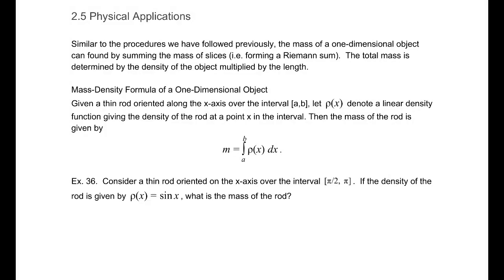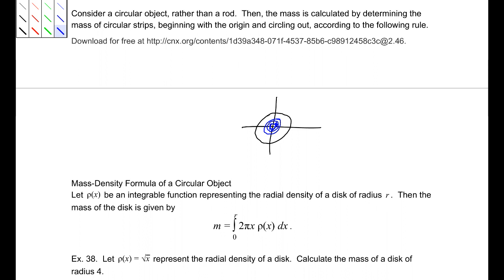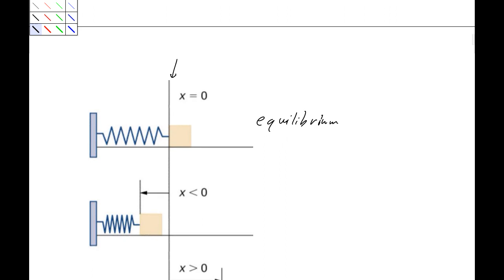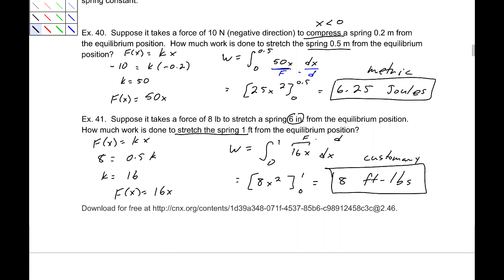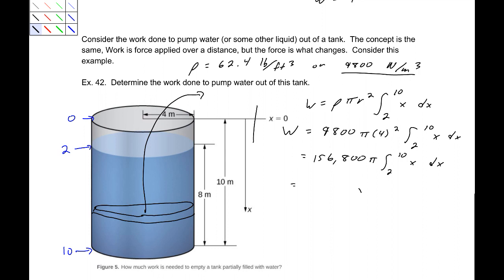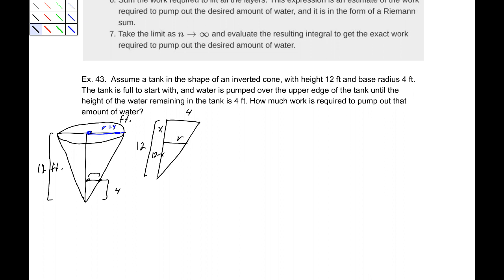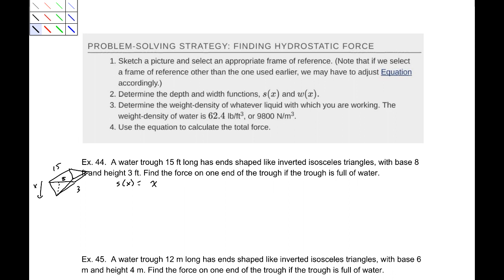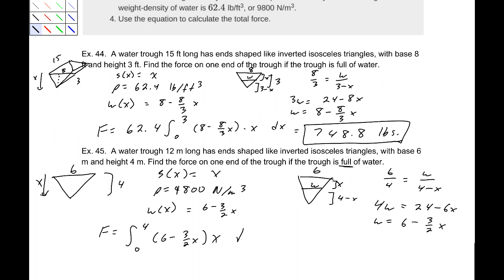2.5 Physical Applications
OpenStax Calculuc Volume 2